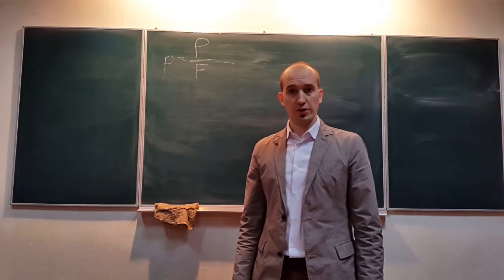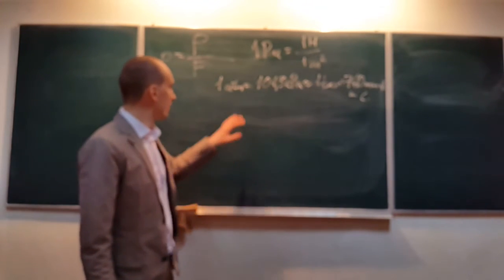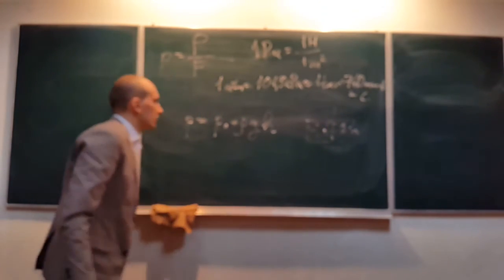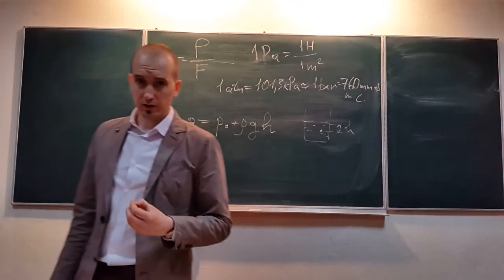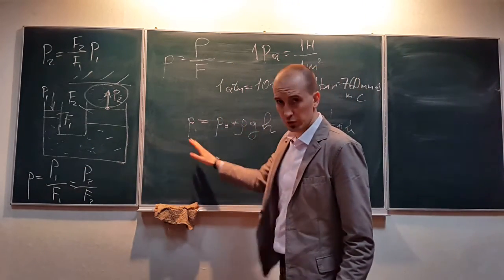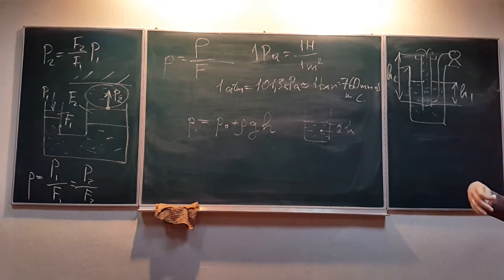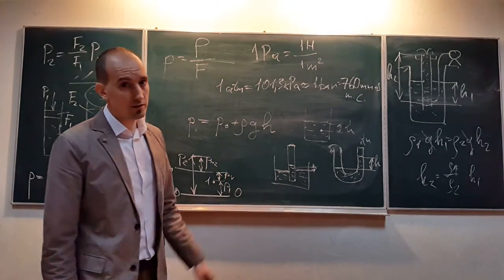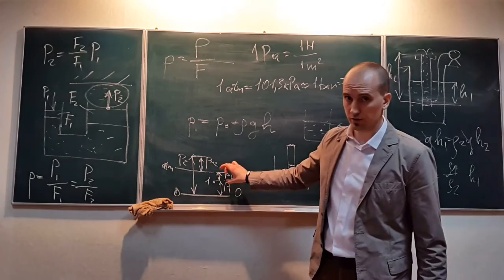Home assignment: video lecture on pressure in English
This is my home assignment. I was short of time therefore I had to take only one shot with no rehearsing. Please take it into consideration before judging in comments. The aim of this video is trying to identify some issues (not technical, I know about focus), and discuss it with colleagues. That's why I made a public video.
Anyway I did my best to deliver the lecture. I think next time it will be better.